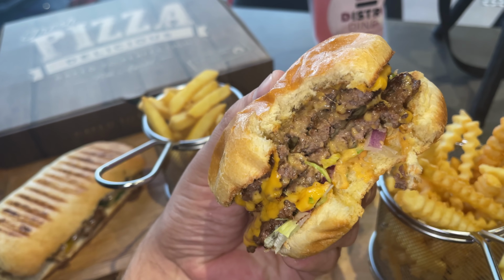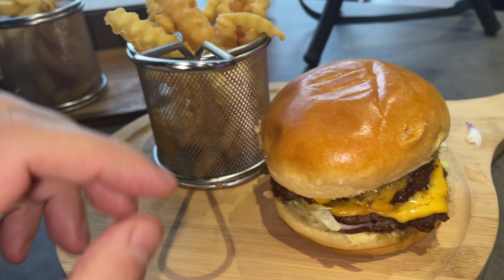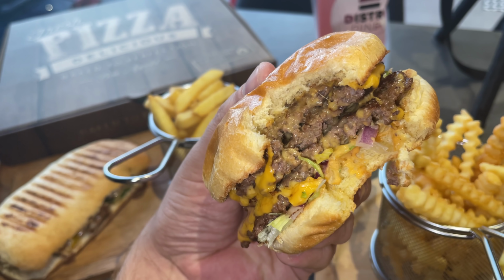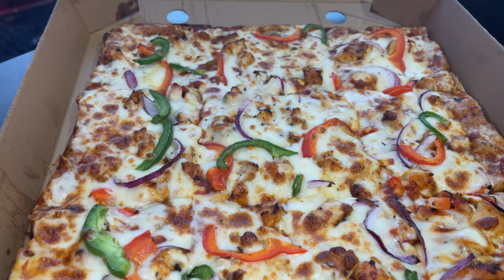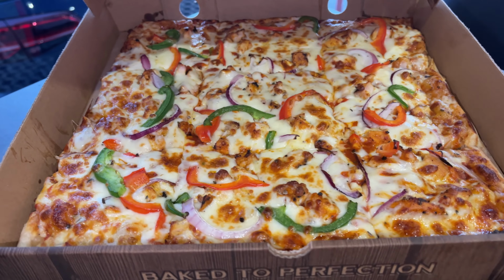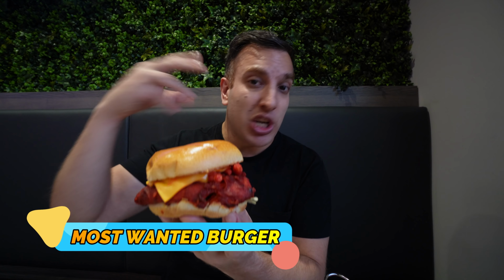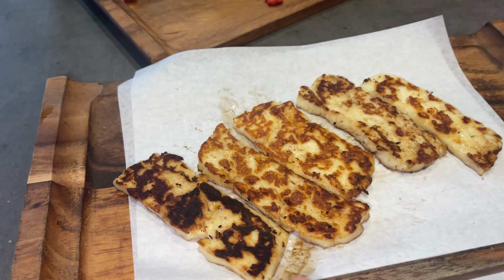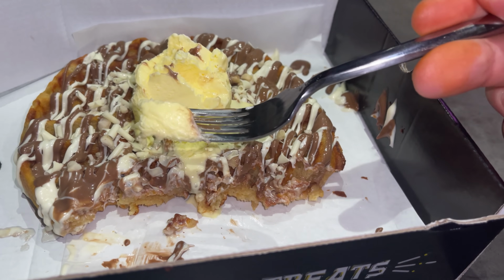AMAZING MUST TRY PIZZA At New Takeaway | Distro Diner!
Hey guys welcome to my AMAZING PIZZA At New Takeaway | Distro Diner!

Distro Diner Location: Rapyal BUSINESS PARK, Cleckheaton BD19 5BT

- Restaurant reviews
- Takeaway reviews
- Food tours all over the world
- Food challenges